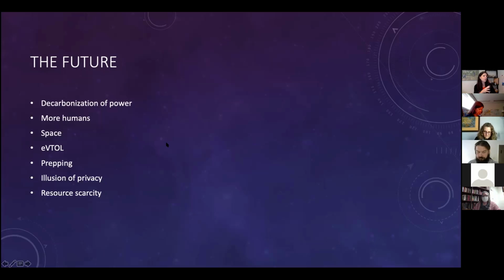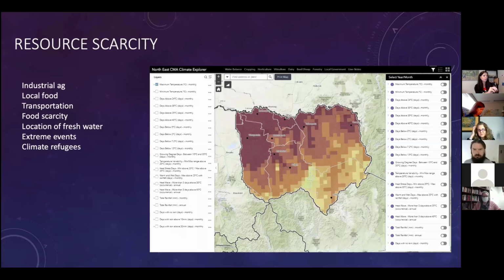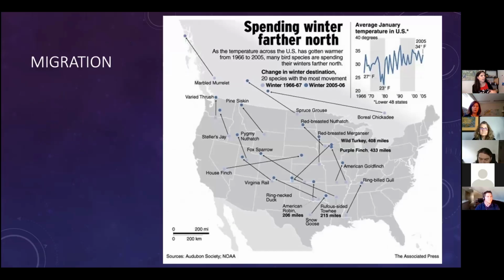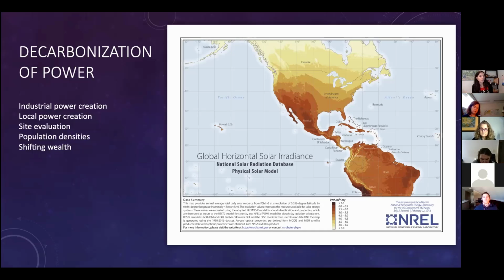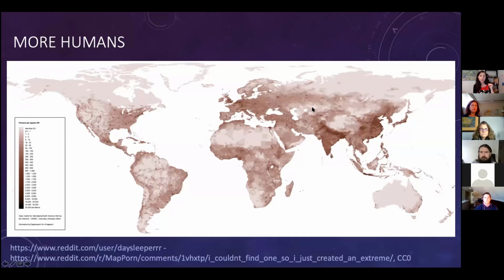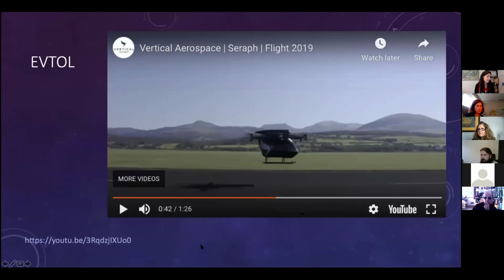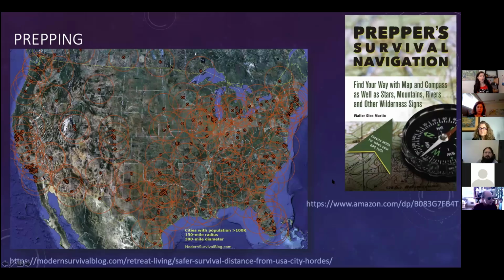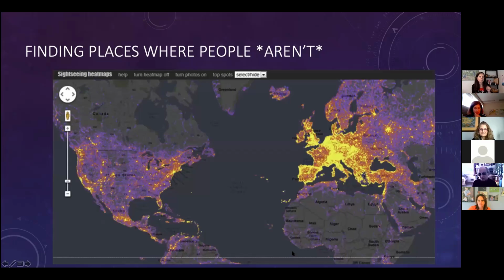Flying Cars or TEOWAWKI Rache Headly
Session Recording from GeoTech Center GIS day 2020